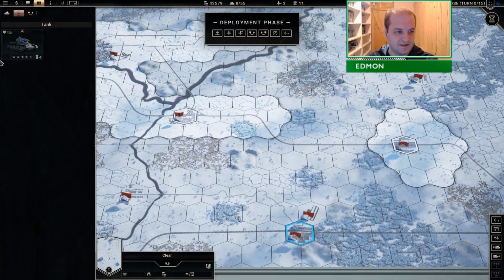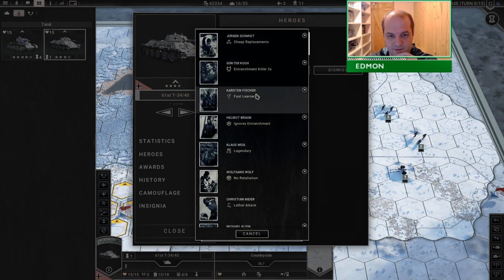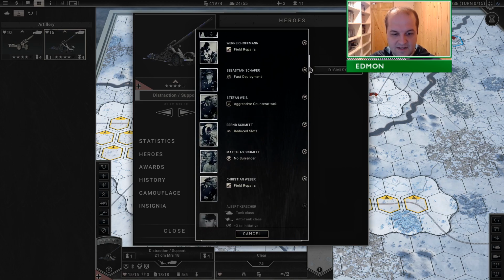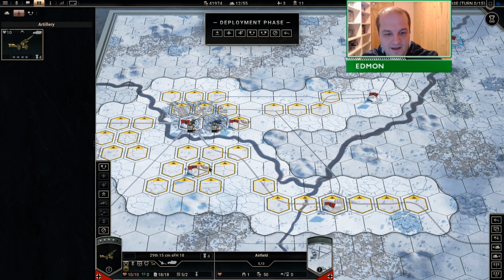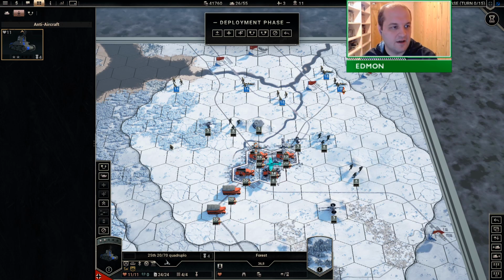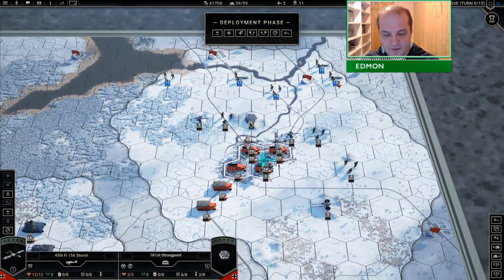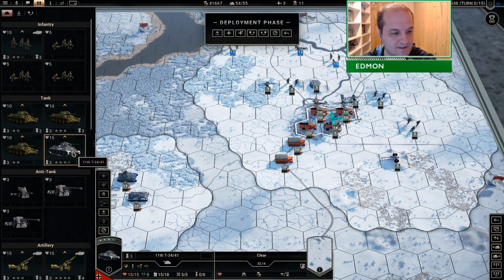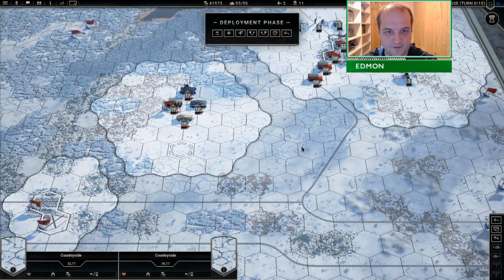Panzer Corps 2 1941 - Limited Stock & Deployment - Episode 67 - Klin Deployment